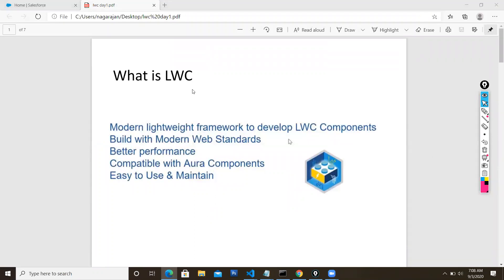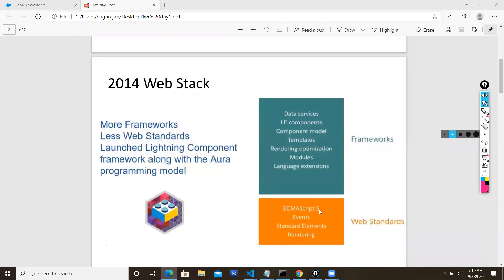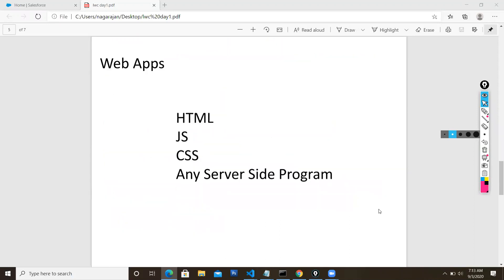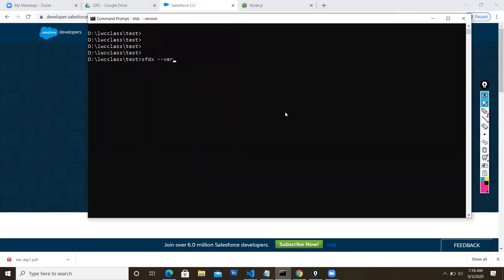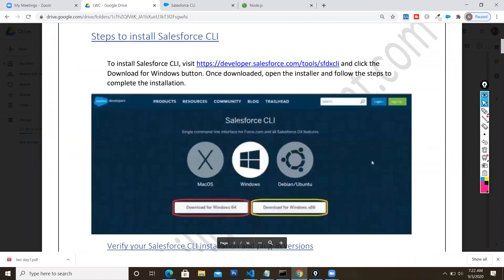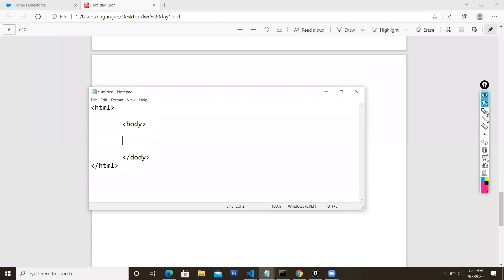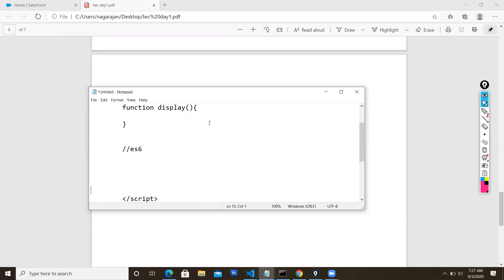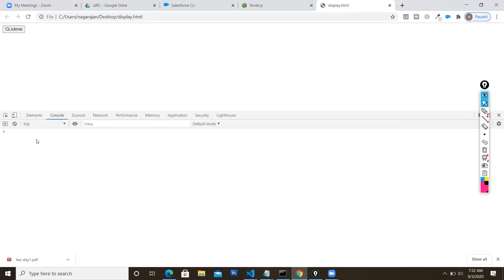LWC Lightning Web Components Live Session Part 1 | AJ Skill Development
We offer below Salesforce guidance for Life Time.

🔹Life time access to future upgraded live sessions.
🔹Real-time project use cases & Full End - End Project will be provided for hands on practise. You can even mention it in your resume too.
🔹Live sandbox will be provided to work with real-time environment and to do deployments.
🔹Live Q & A Sessions with our salesforce experts for weekly 5 days for 1 hour daily to clarify your doubts and review your implementation.
🔹Access to Online Materials
🔹Certification guidance
🔹Interview guidance and support.

With our Guidance you can..

1. Complete all Real-time Use cases given by AJ Skill Development and get it reviewed by our salesforce Experts.
2. Complete 10 super badges in Trialhead with our salesforce community assistance.
3. Complete 100k trailhead points with our salesforce community assistance
4. Prepare a neat LinkedIN profile. We have LinkedIN & Naukiri experts who will help you to shape your profile to easily attract by recruiters.
5. Get assistance from us to attend the free salesforce webinar and earn $200 $100 worth certification voucher.
6. Get Guidance to prepare for 7 certifications.
7. Get access to certification dumps, Updated Interview Questions and job referrals.
8. Prepare your complete Salesforce resume and get it reviewed by our experts.
9. Prepare a good tell about yourself & Project explanation that should impress the interviewer and get it reviewed by our experts.
10.  2 mock interviews conducting by our experts and will provide feedback.
11. If you attend any interviews, share the questions asked with us and get it reviewed by our experts immediately.

Our Students Review & Ratings about us